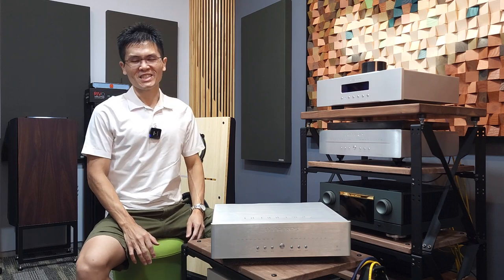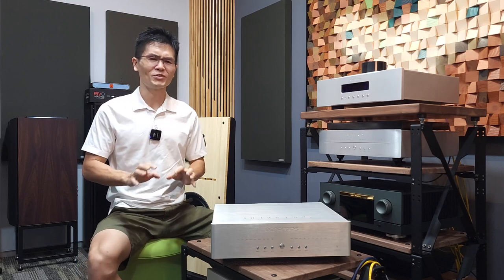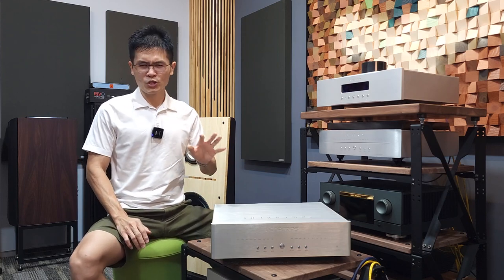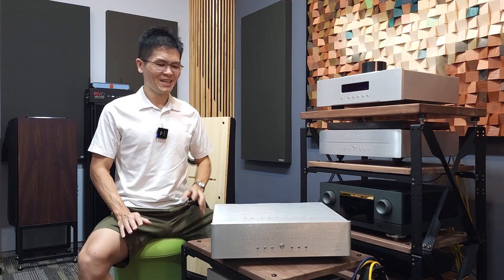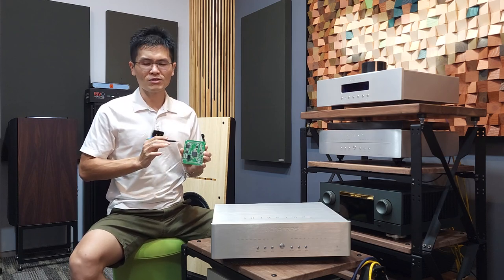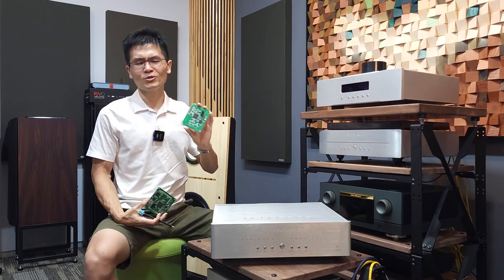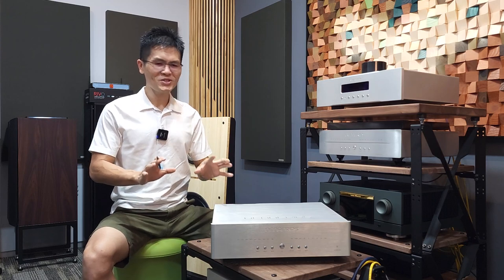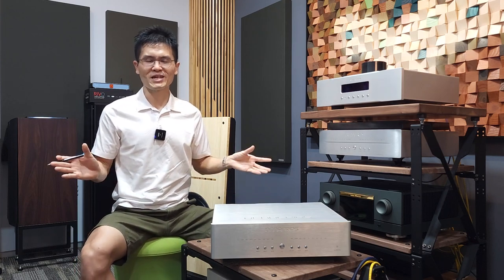DENAFRIPS 12th ANNV. FPGA FIRMWARE UPDATE | TERMINATOR DAC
SORRY
I apologize for my voice. I haven't been feeling well due to a flu that has symptoms similar to those of COVID-19, and I am still recovering from it at the moment

12th ANNV. FPGA FIRMWARE​
To commemorate DENAFRIPS’s 12 years of digital audio excellence, DENAFRIPS engineers have been working on a new 12th Annv. FPGA Firmware to improve the sound quality, add features, bugs fixed, update software and keep your device up-to-date.

Areas of Improvements:
- Improved Adaptive FIFO Buffer & Reclocking Architecture
- Reduced the effect of Buffer overrun/underrun due to the Source's Clock and the DAC's Clock differences
- Reduced Audio Latency
- Reduced Phase Difference between L/R Channels
- Optimised DSP to improve the sonic performance